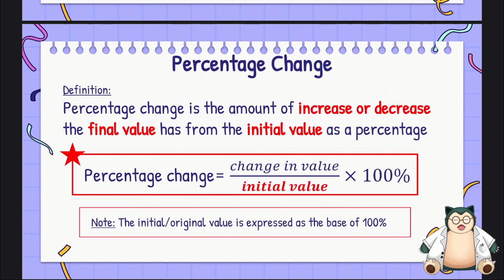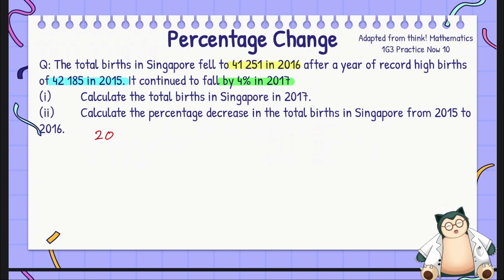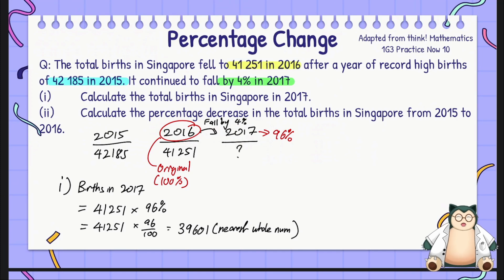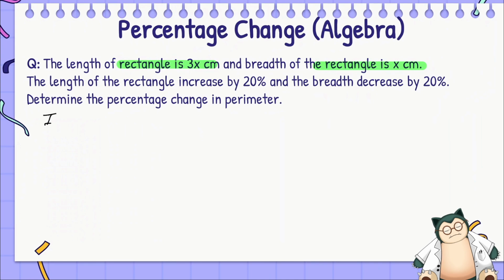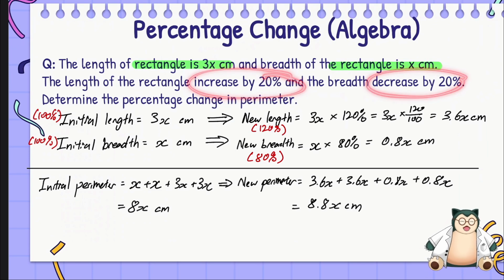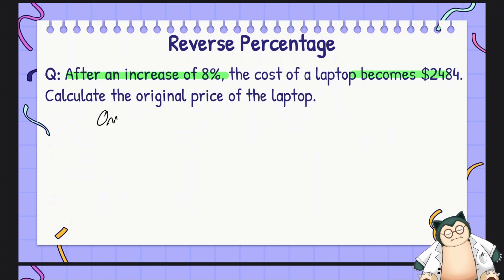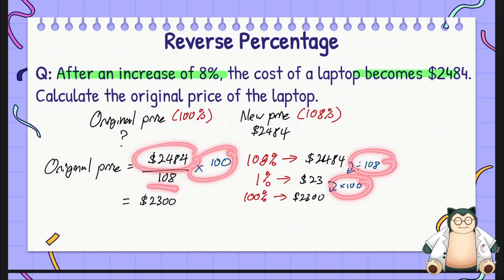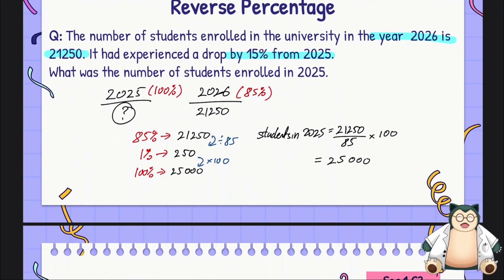Sec 1 G3 Math C8 Percentage: 8.2 Percentage Change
Timestamp
00:00 Percentage change
07:16 Percentage change with algebra
12:10 Reverse Percentage